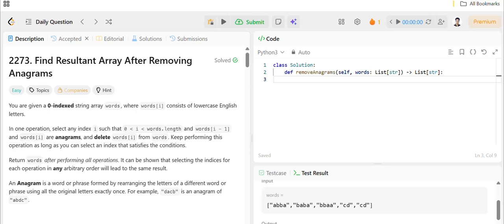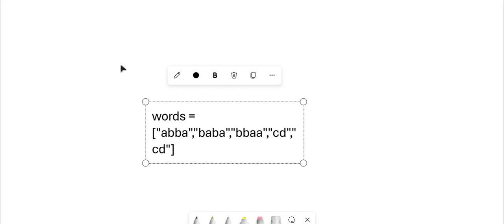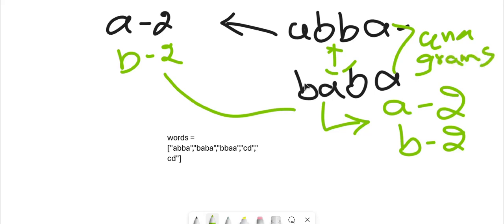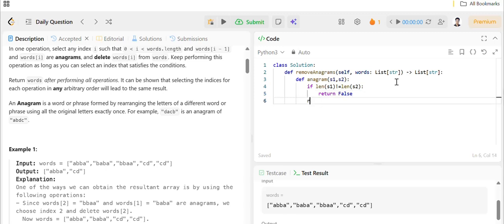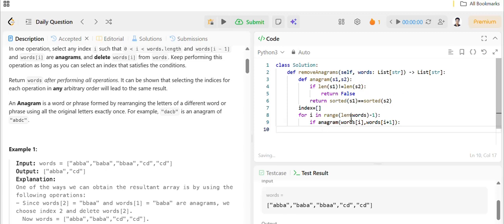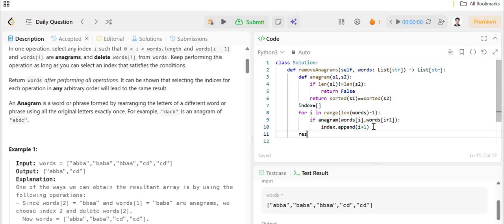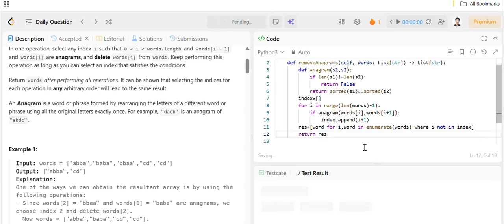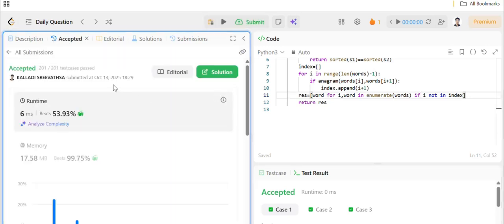LeetCode 2273 | Find Resultant Array After Removing Anagrams | Python Solution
In this video, we solve LeetCode Problem 2273 – Find Resultant Array After Removing Anagrams using a clean and semi-optimized Python approach.

We’ll cover:

Problem explanation and step-by-step logic

Understanding how anagrams are detected using sorting

Code walkthrough with clear explanations

This method is simple, efficient for most inputs, and beginner-friendly — a perfect balance between clarity and performance!